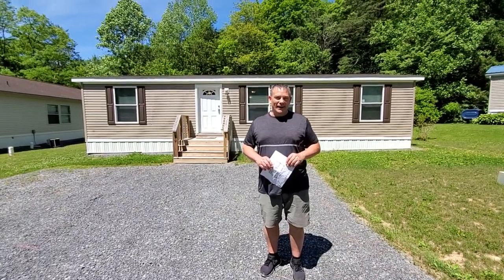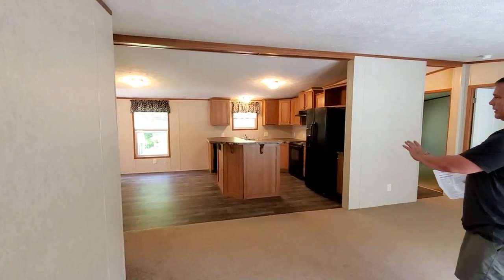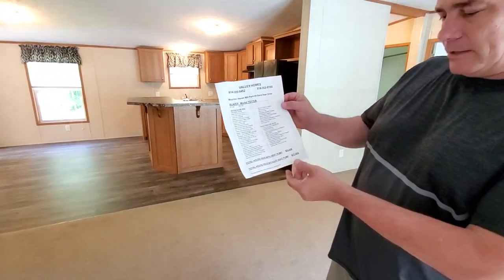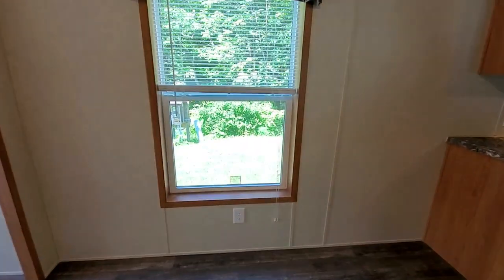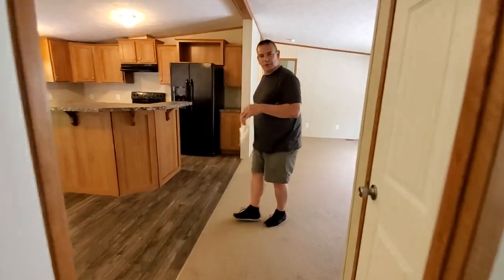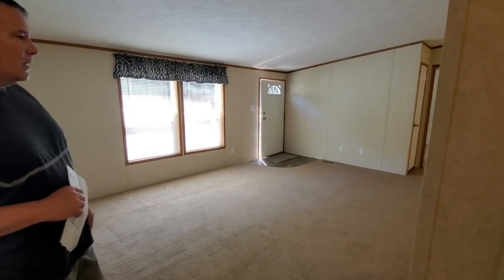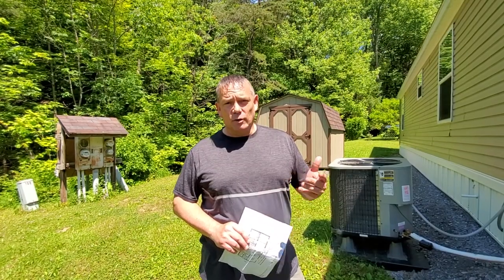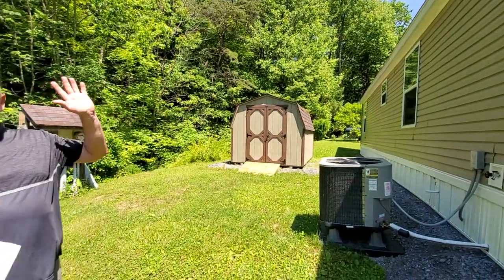39 Blackbear Dr Lock Haven, PA Bob & Jon Boob. The real estate guys 1st Choice Realty 398-0690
Clinton County  / Mountain Haven village. Beautiful 3 BR, 2 bath home, central air, peaceful setting with wildlife, master Bath, appliances,  well insulated, storage shed, top of the line home.